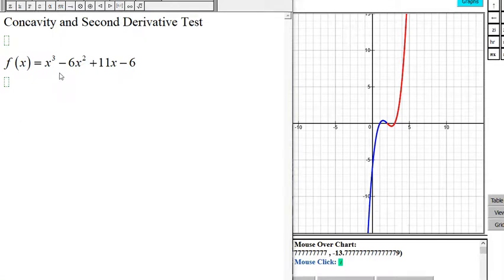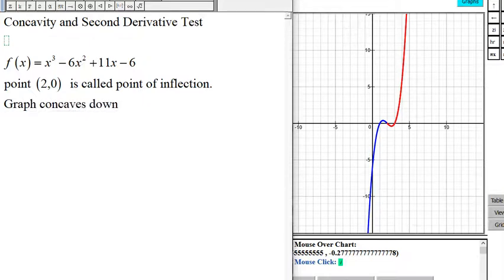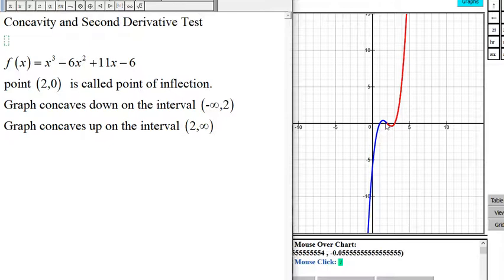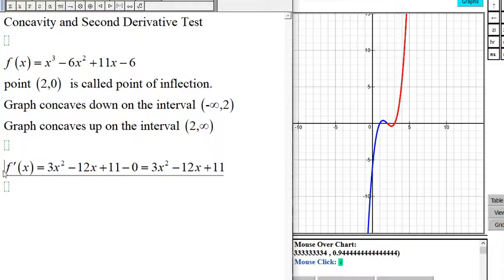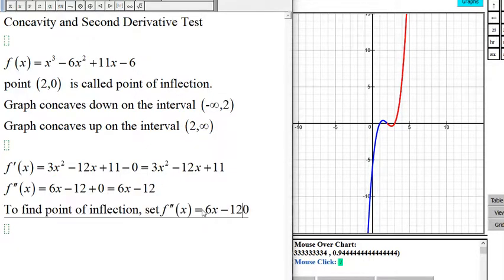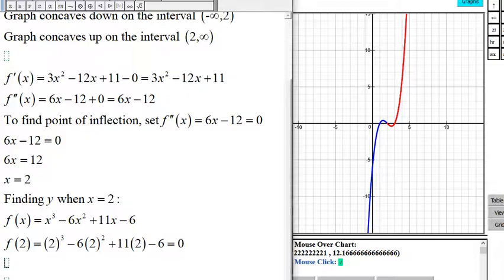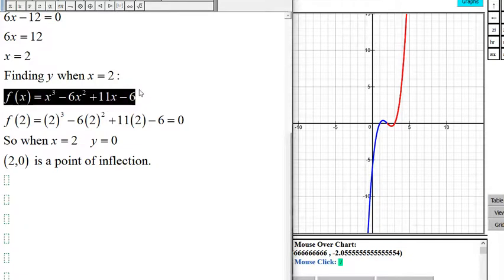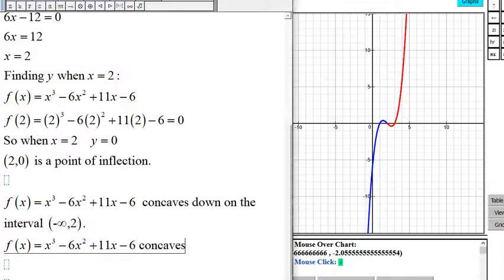Calculus (video 082): Second derivative and concavity (part 1)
Calculus:  Second derivative and concavity (part 1)